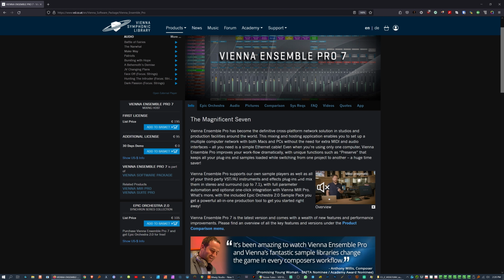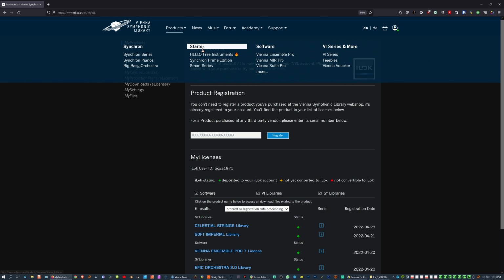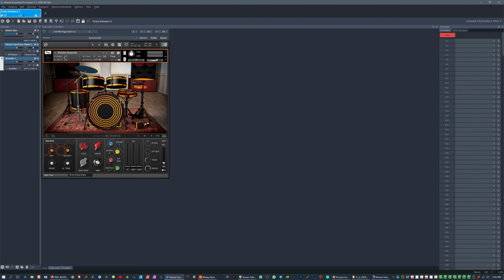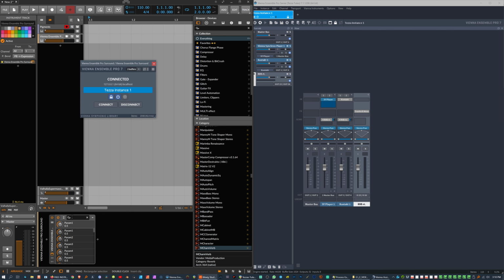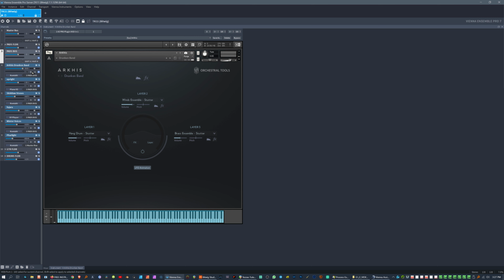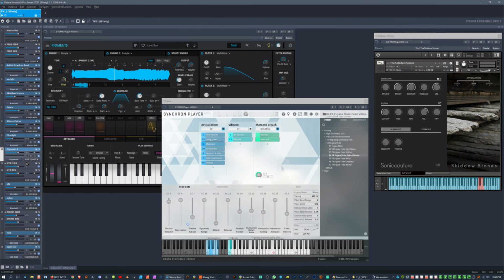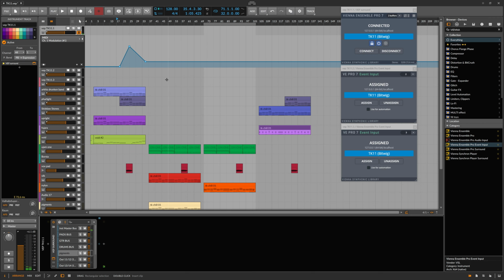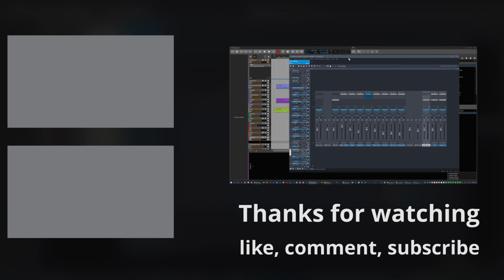Exploring Vienna Ensemble Pro (VEP7) using Bitwig (part 1)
I wasn't really satisfied with the existing online tutorials on how to use VEP so I thought I would make my own once getting the hang of it. I'm still inexperienced with VEP but I thought I'd share my progress with you and those who've never heard of Vienna Ensemble could find out about it. Sometimes it's better for a new user to explain things to other new users since experienced people forget to explain concepts that they have come to assume as obvious. I forgot to talk about VEP's built-in stock FX plugins. I'll do a separate video for that. They are very good.